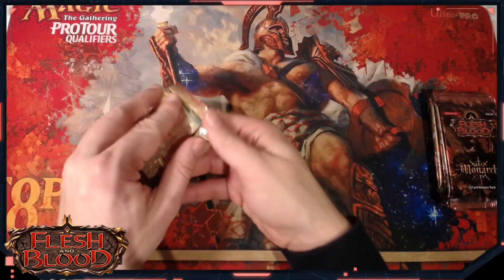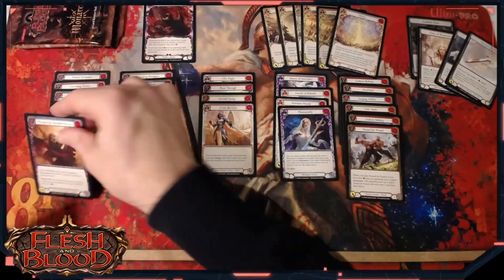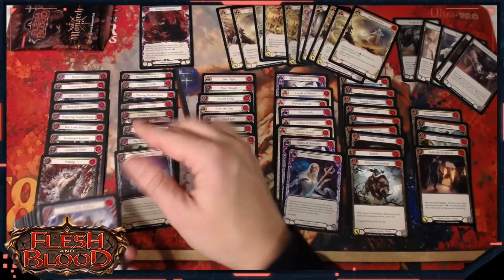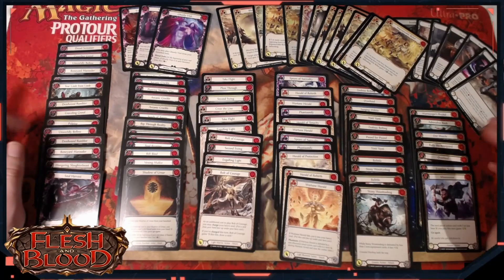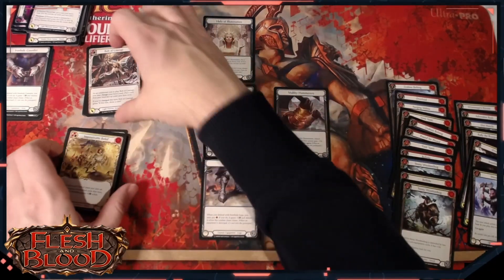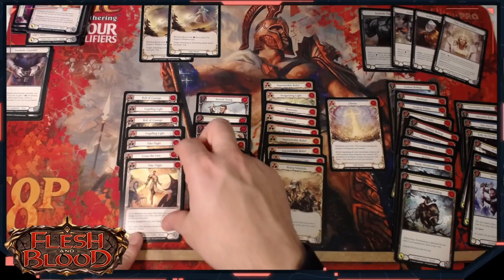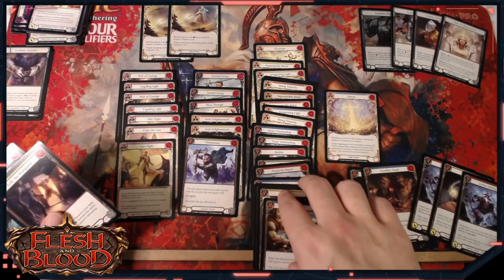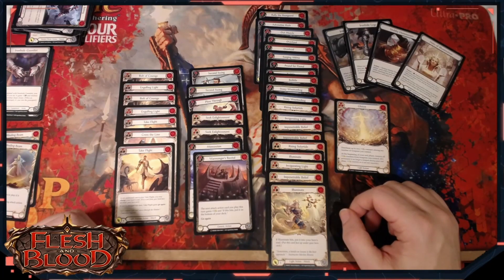Flesh and Blood TCG - Monarch Sealed Deck Building - Pool 4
It's time to prepare for the Calling!

Flesh and Blood is an exciting new strategy card game, and the upcoming season of high-level tournaments (The Calling) is sealed deck format.

Sealed just happens to be one of Jesse's favourite ways to play CCGs!

In this video, Jesse takes us through another Monarch Unlimited Sealed Deck and discusses his deckbuilding approach.

If you're enjoying our FaB content, let us know!